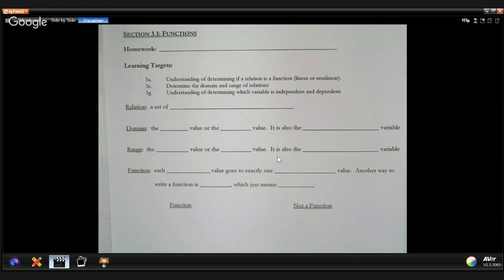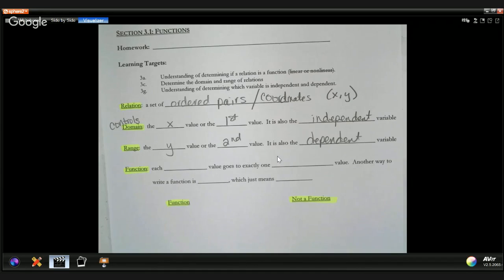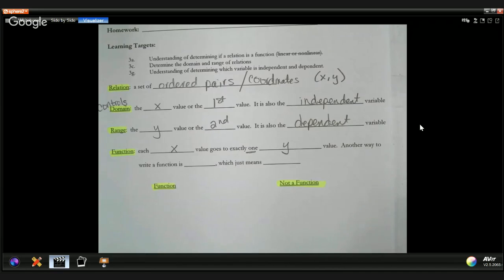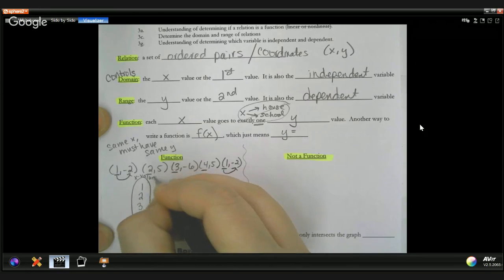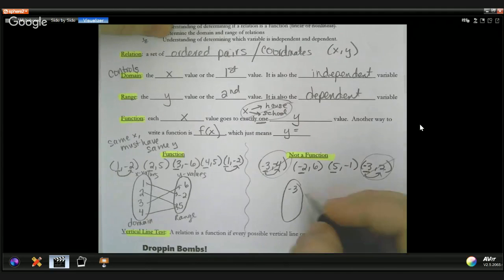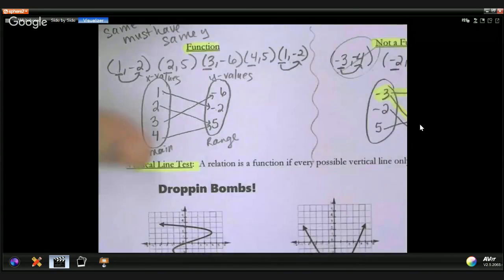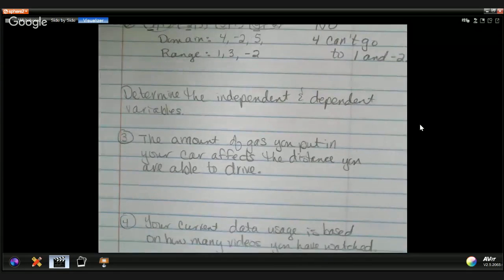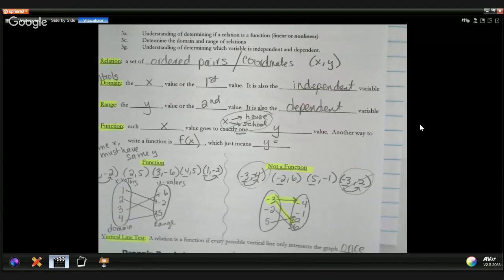Section 3.1: Functions